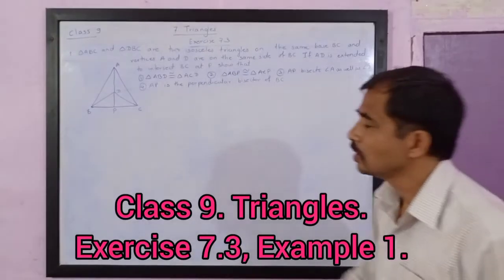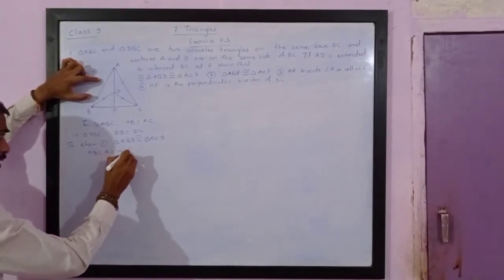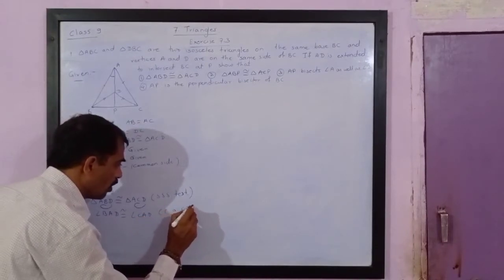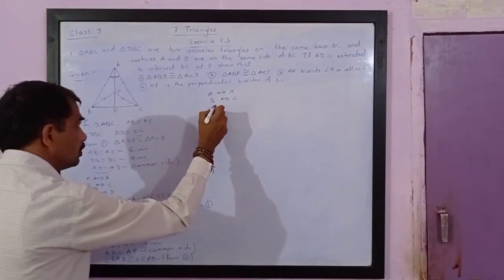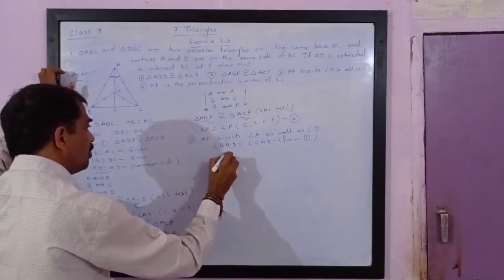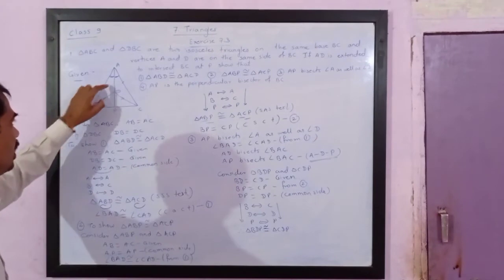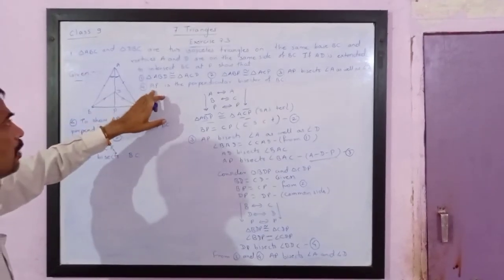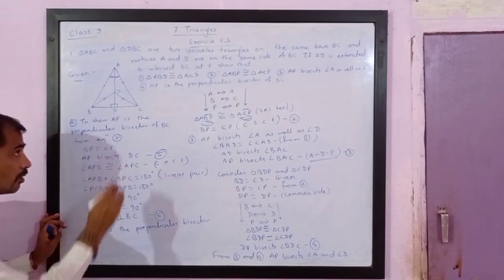Class 9. Triangles. Exercise 7.3, Example 1.